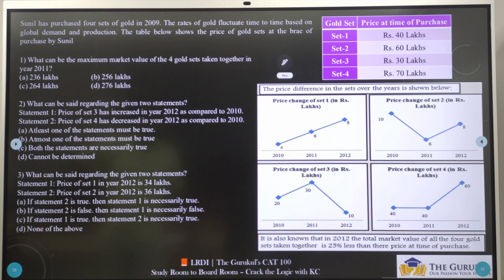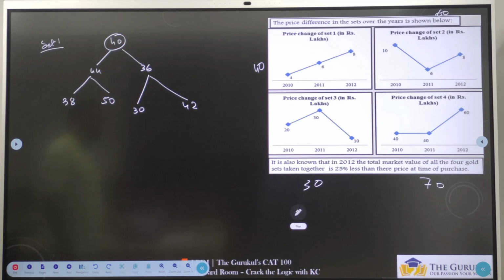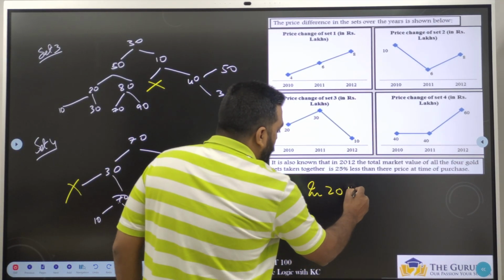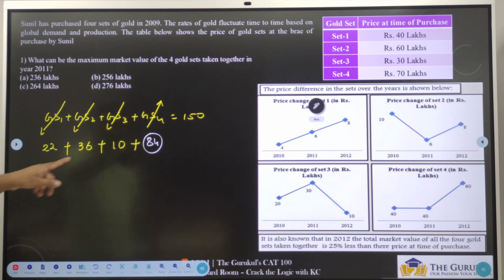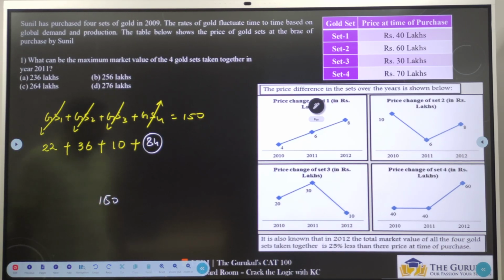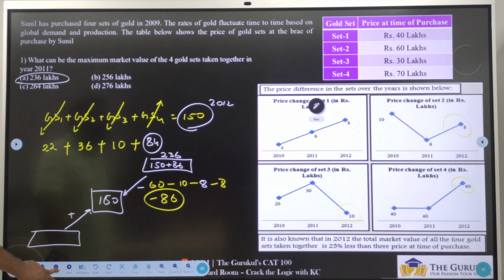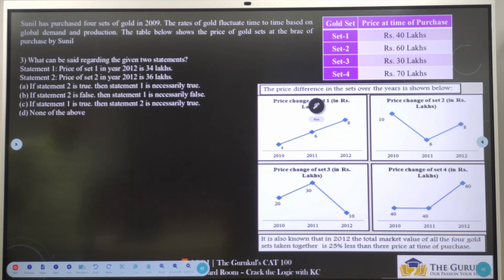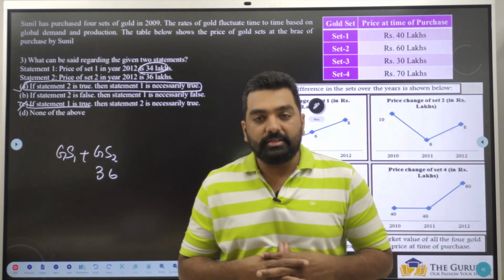The Gurukul’s CAT 100 – Day 76 | CrackTheLogicwithKC